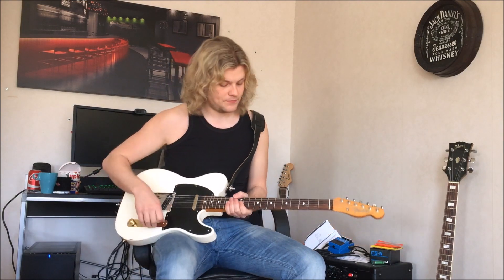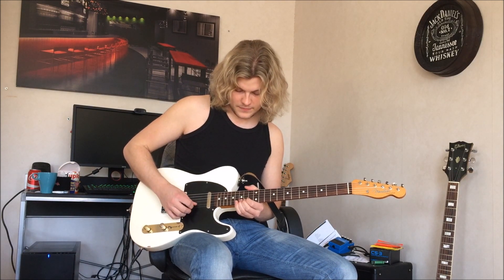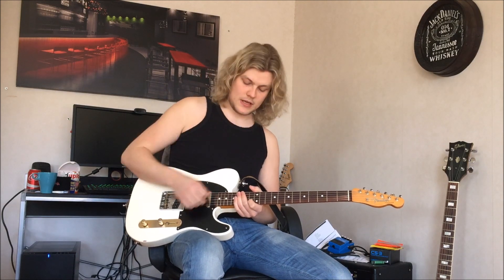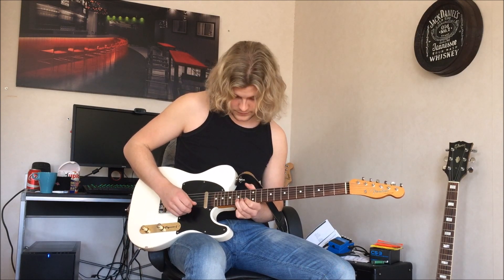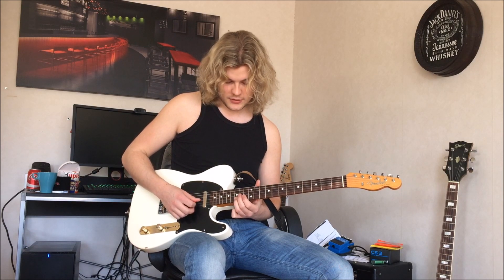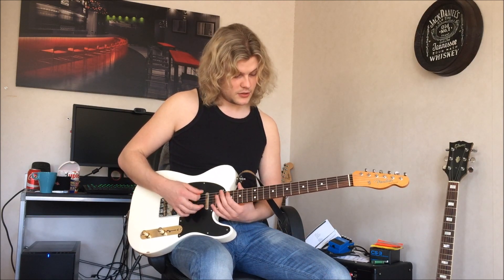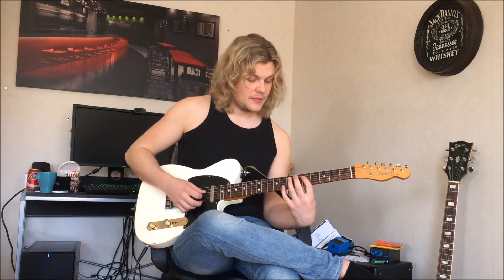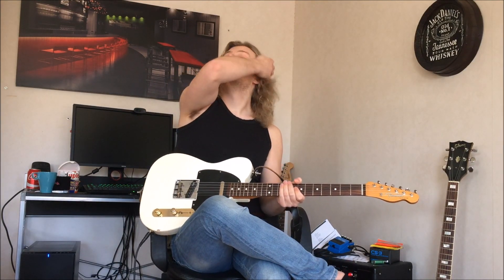Status Quo - Rockin' All Over The World (Francis Rossi Main Solo Lesson)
So here Im doing Francis Rossis main solo part. Enjoy, cheers!!